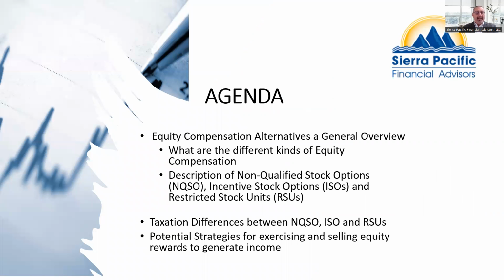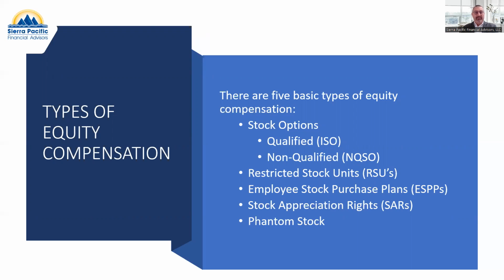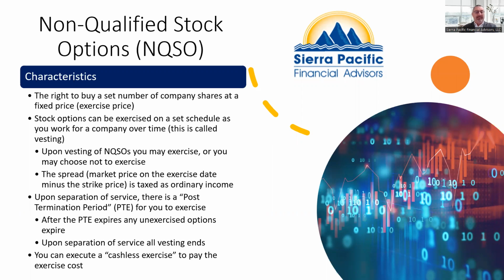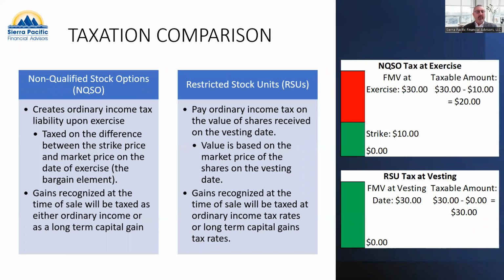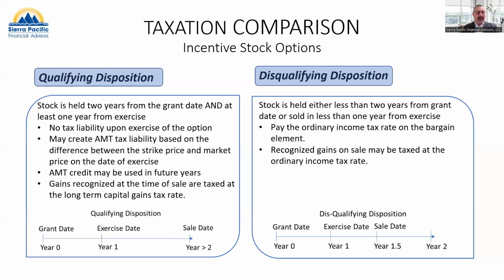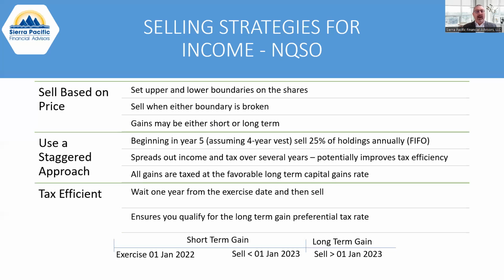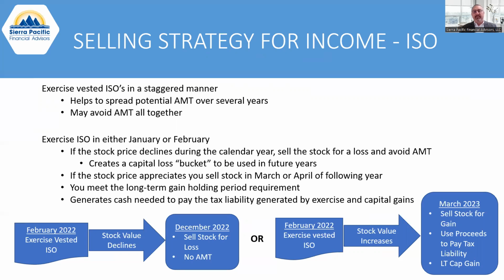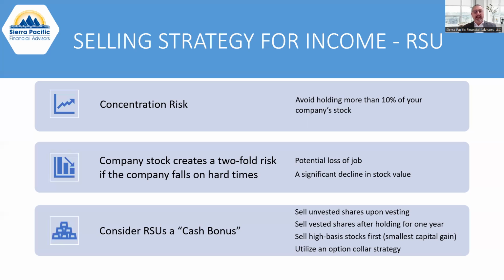Sierra Pacific Financial Advisors - Equity Compensation Webinar 3Q2022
Many professionals in Silicon Valley are offered some type of equity compensation as part of their overall compensation package.  Equity compensation can be in the form of Non-Qualified and/or Qualified Stock Options and Restricted Stock Units (RSUs).  Due to their complexity, many questions have been raised about how this compensation works, how to manage taxes efficiently, and how to maximize income from equity compensation.

The webcast will provide insights about equity compensation including:
• What are the different types of Equity Compensation
• How are these different types of compensation taxed
• Strategies to reduce taxes and maximize income